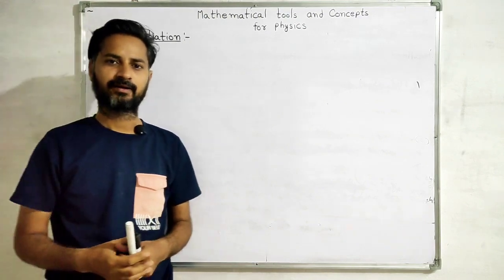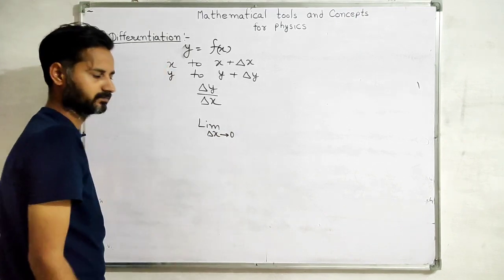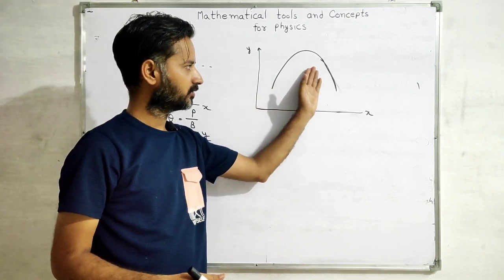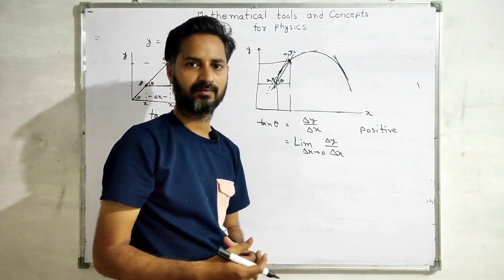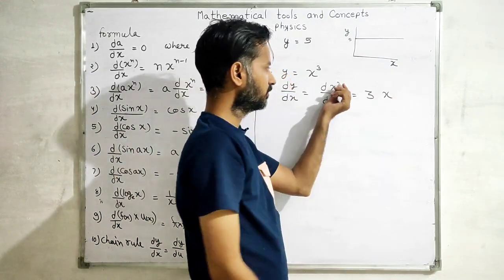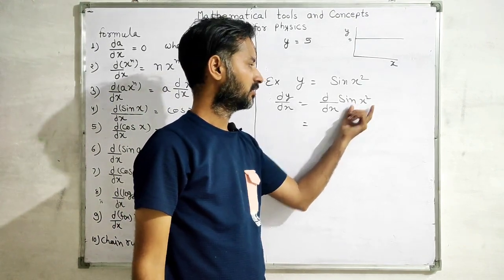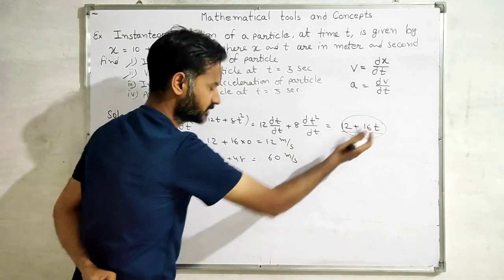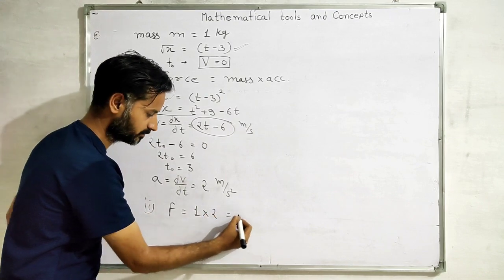ch- mathematical tools and concepts for physics part - 1 (differentiation)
In this chapter we will discuss about mathematical tools in physics, we will learn about differentiation intigration and vector

00:00 introduction of chapter
05:44 graphical representation of differentiation
13:57 maximum and minimum of functions
16:09 formulas for differentiation
22:56 examples